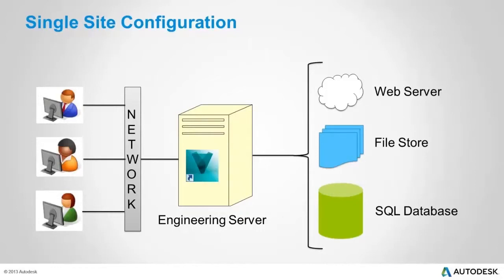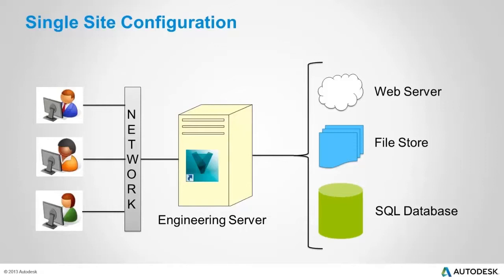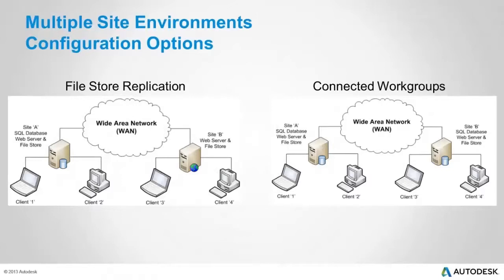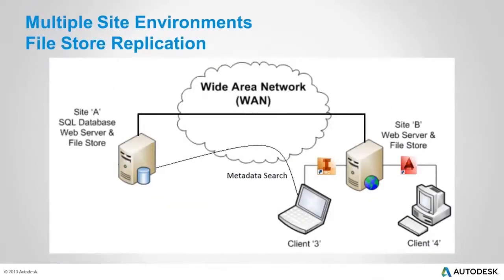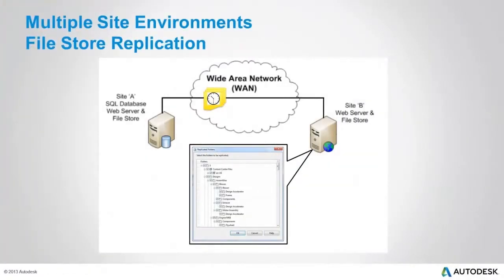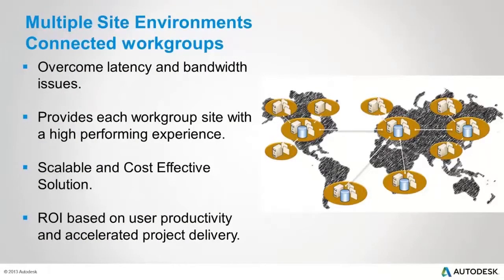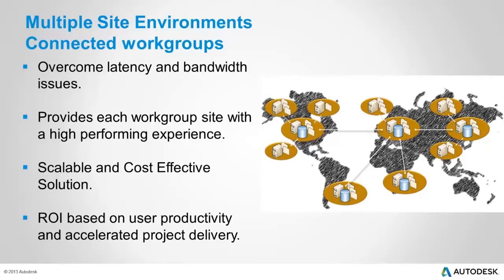Autodesk Vault - Scalability for Multiple Sites Large Workgroups